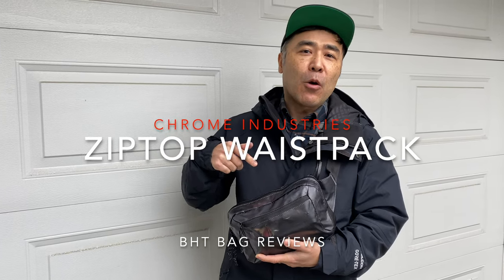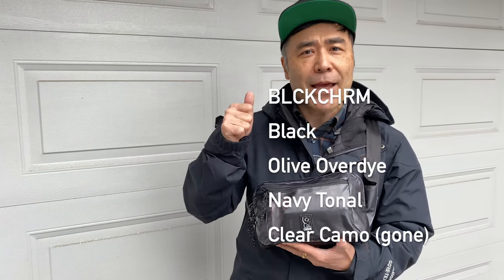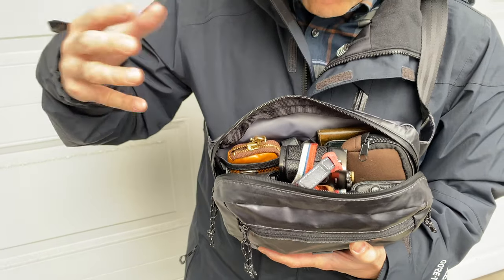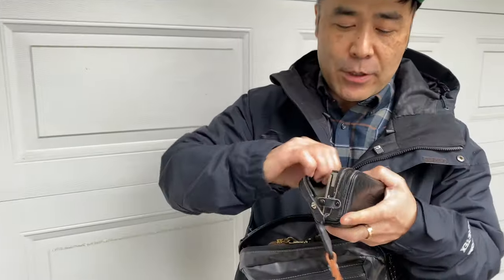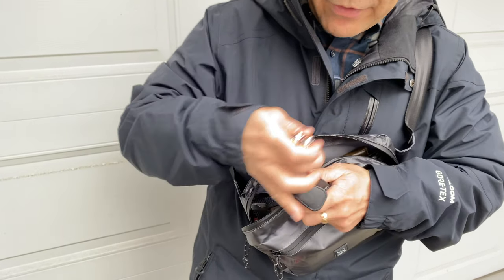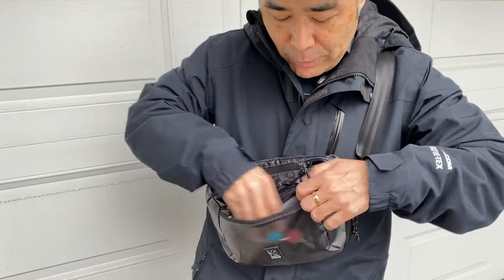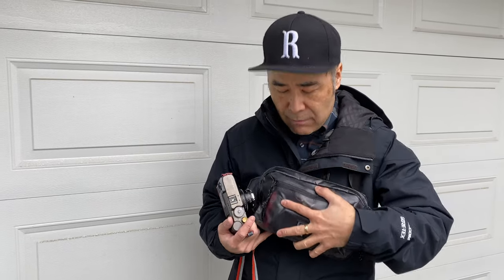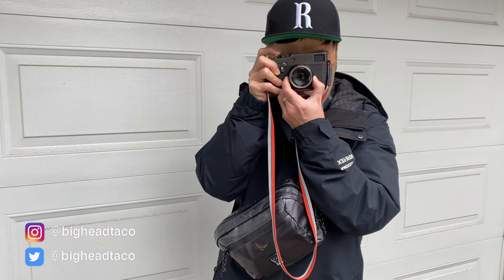The Most Compact EDC Bag? Chrome Industries' Ziptop Waistpack for Photographers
In my continued search for the most compact EDC (Every Day Carry) camera bag that technically isn't a camera bag, I've been testing out the Chrome Industries Ziptop Waistpack on my days off. I'm still undecided on the Clear Camo colourway, but the bag itself is awesome. Because it's smaller, it forces me to carry even less with me, although I still carry too much. I will try and test another colour way, but let me know if there's another Chrome bag you want me to review. As an EDC bag, this bag is perfect for lighter days where I don't need to bring an iPad or water bottle with me.

•Chrome Ziptop Waistpack
•Pergear 35mm f/1.6 Manual Focus X-mount
•Fujifilm X-Pro3 Dura Black
•Ricoh GR III
•Victorinox Ranger
•Leatherman Juice S2: discontinued
•Volcom L Gore-Tex Jacket

*Thanks for all your support for my YouTube channel. It won't cost you any more to use these links, but it will help me to continue making content like this. Thank-you so much for your support of my channel: